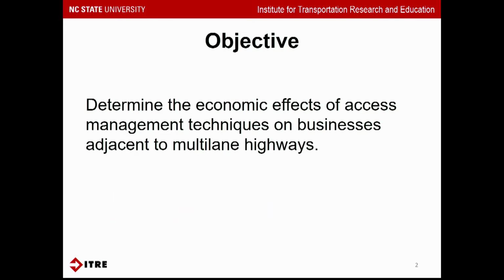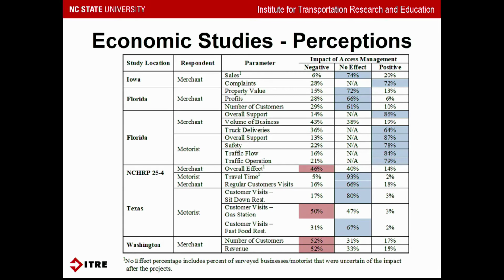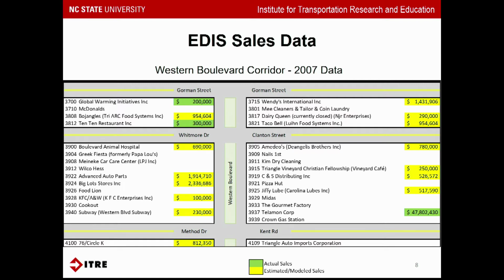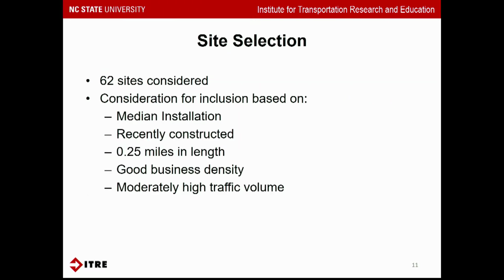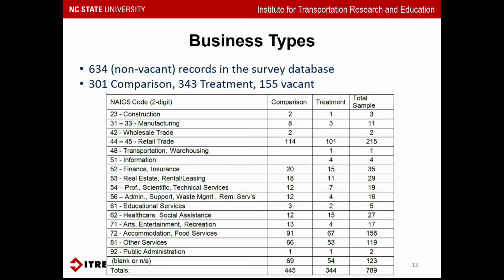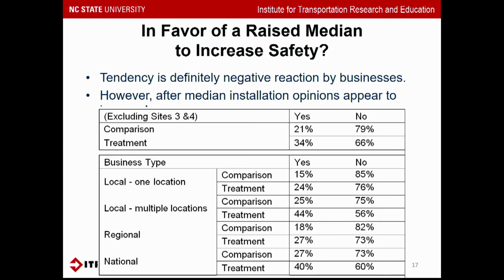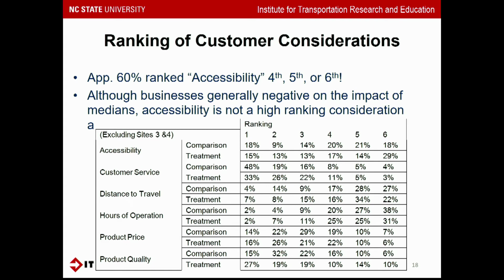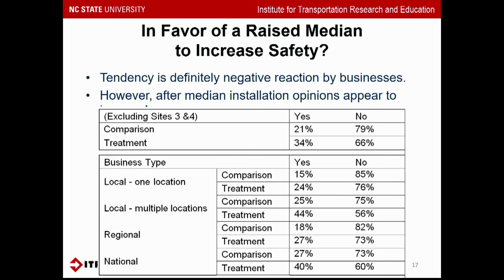AM18 (48) Installation of Medians to Replace TWLTLs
(48) Installation of Medians to ReplaceTwo-Way Left Turn Lanes: Economic Impacts
Chris Cunningham, ITRE, North Carolina State University